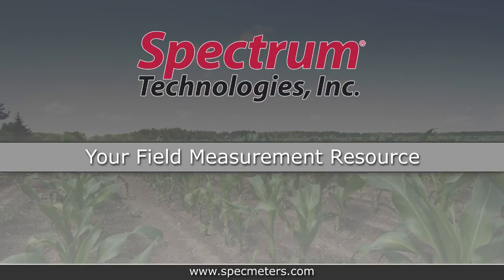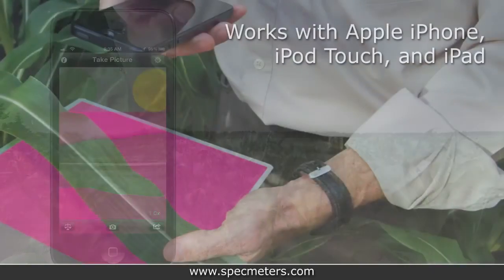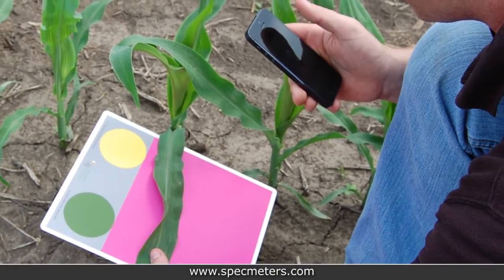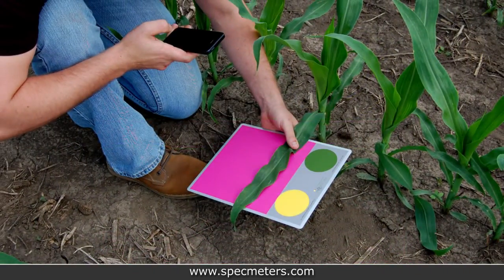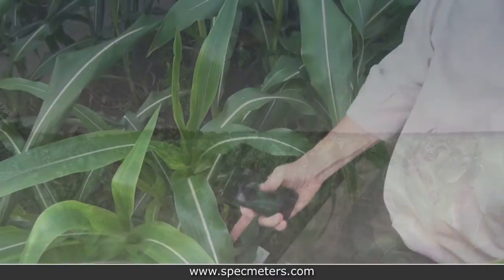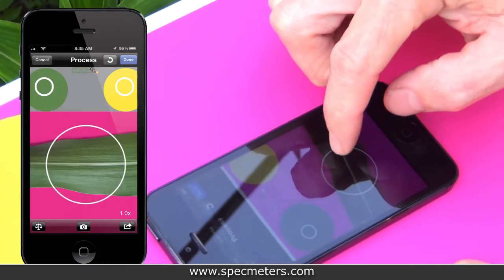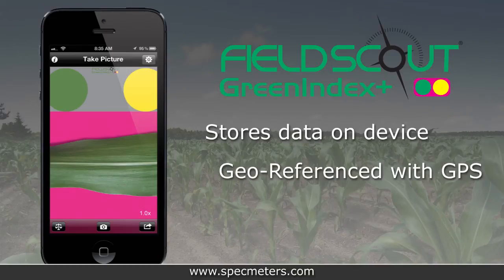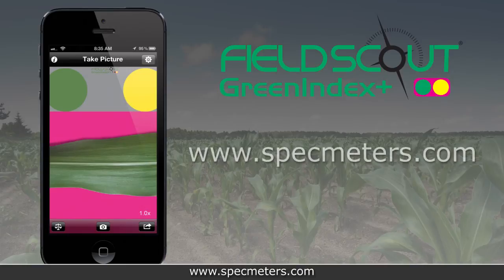FieldScout GreenIndex+ App - Field Tutorial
FieldScout GreenIndex+, our new application that turns your mobile device into a nitrogen management tool.  The FieldScout GreenIndex+ offers digital image analysis of leaves, providing growers with an accurate, low-cost method for managing in-season fertility and helps you deliver improved yield, lower nitrogen costs, and increased profits.  All you need is GreenIndex+ app and our GreenIndex Board!  This video explains how the app works, and the research behind it.